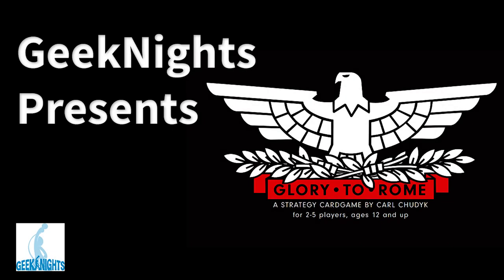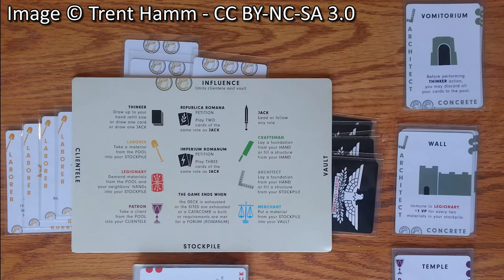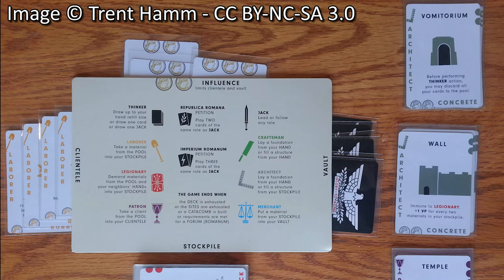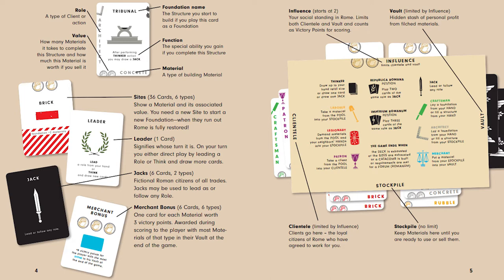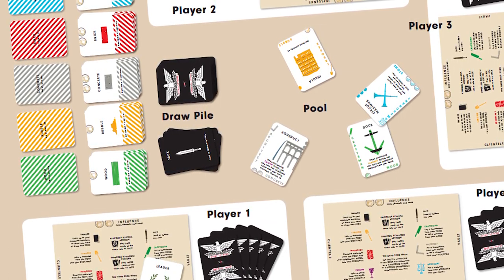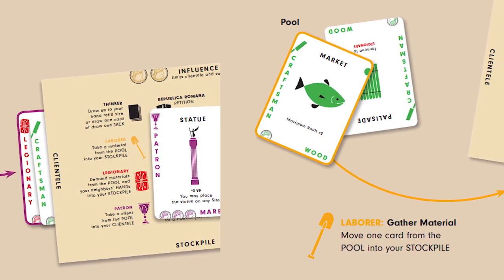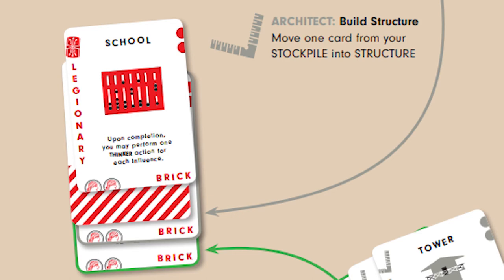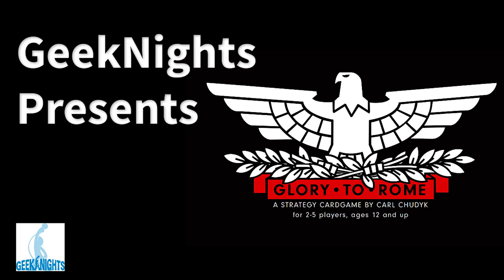Glory to Rome - GeekNights Presents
Tonight on GeekNights, we review the difficult to acquire re-skin of Glory to Rome. It's a solid game, and worth owning. Just make sure you don't accidentally buy the old one. Designed by Ed Carter, Carl Chudyk, it's a gem.